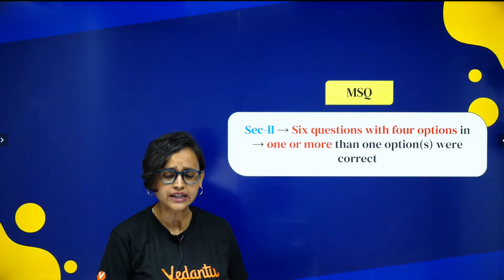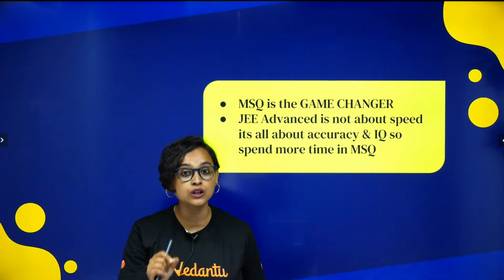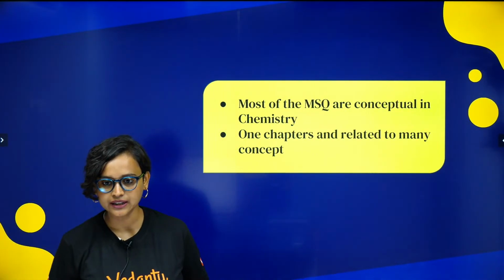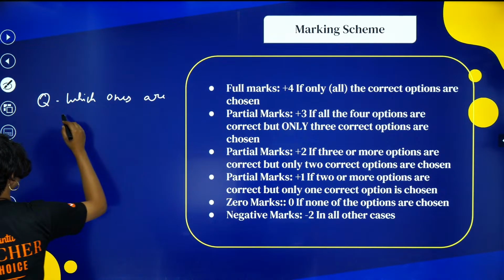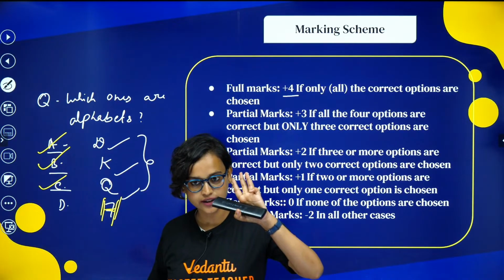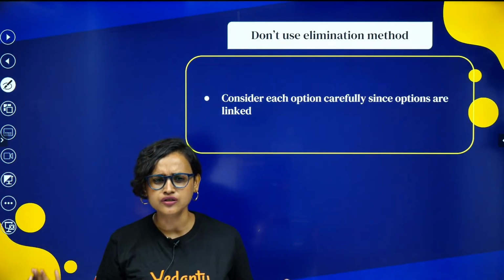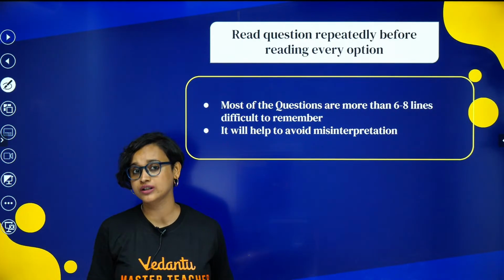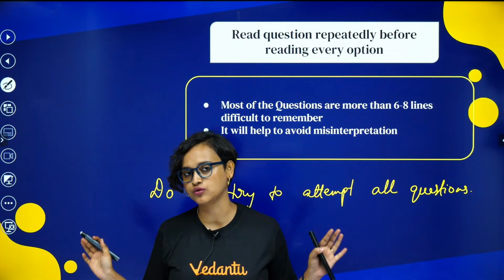JEE Advanced 2023: Tips and Tricks For Solving Chemistry MCQ | Vedantu JEE English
In this highly informative video, we dive deep into the strategies and techniques that will help you tackle Chemistry multiple-choice questions (MCQs) with confidence and precision. Master teacher Nabamita ma'am shares valuable tips and tricks that are specifically tailored to the JEE Advanced syllabus, ensuring that you are well-prepared to excel in this crucial section.

From understanding question patterns and identifying key concepts to time management and effective elimination strategies, we cover it all. Our goal is to equip you with the necessary skills and knowledge to approach Chemistry MCQs strategically, maximizing your chances of scoring high marks.